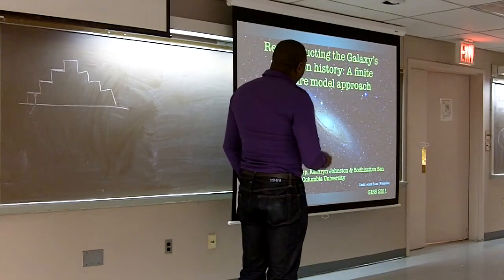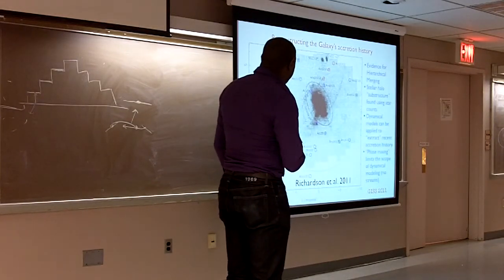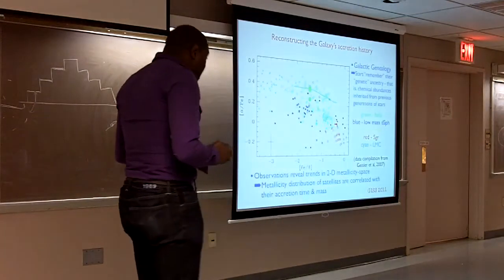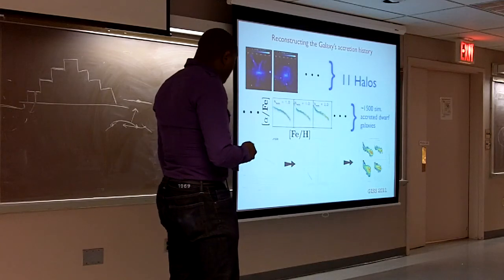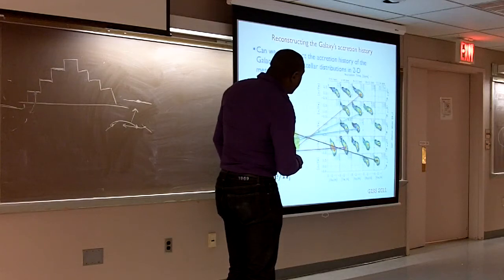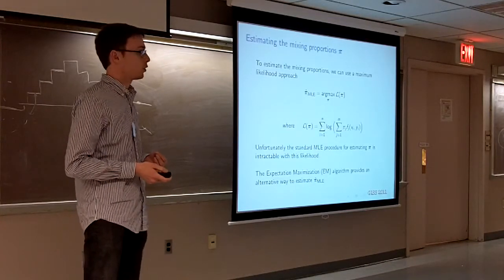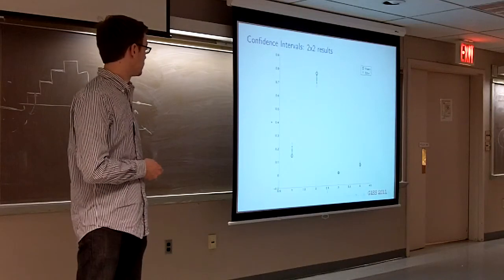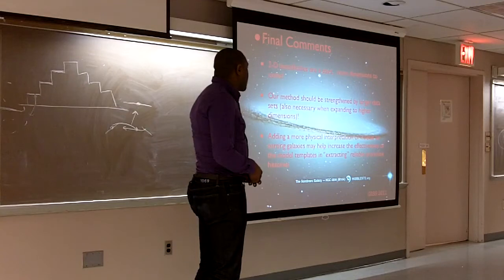CESS 2011 20110225 Duane Lee and Will Jessop (Columbia)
Speaker 1: Duane Lee (Columbia/Astronomy)
Speaker 2: Will Jessop (Columbia/Statistics)
Title: Reconstructing the Galactic halo's accretion history: A finite mixture model approach